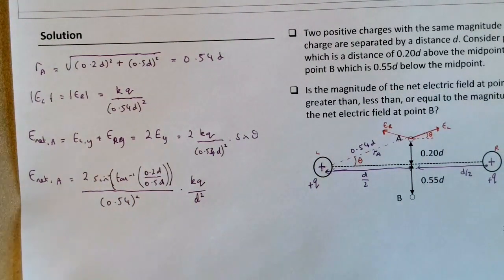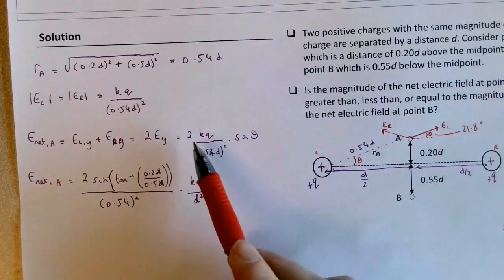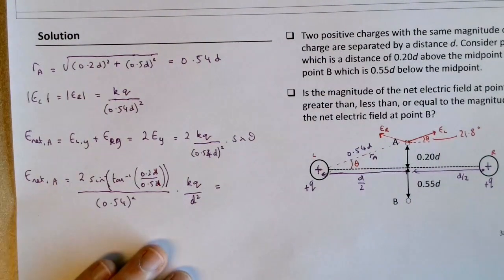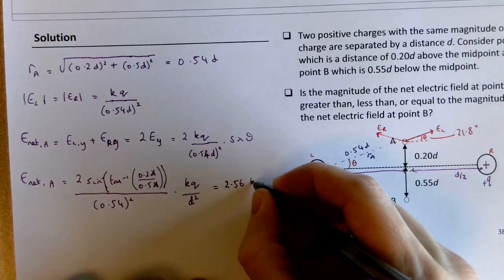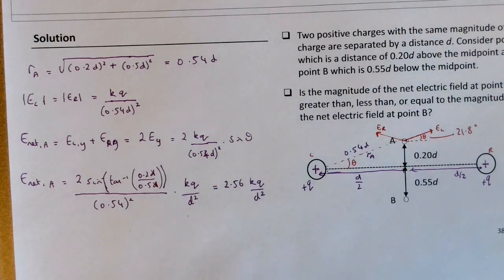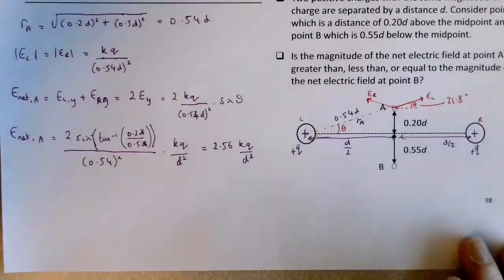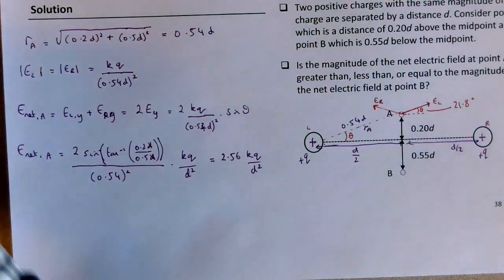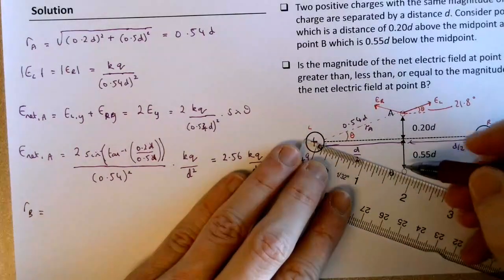Electric Fields Review 1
A question related to the vector superposition of electric fields.